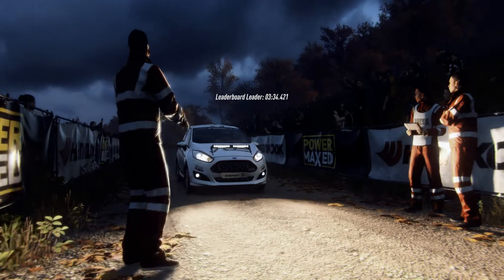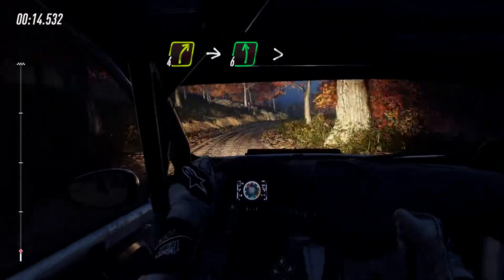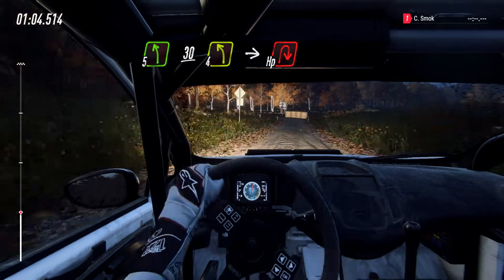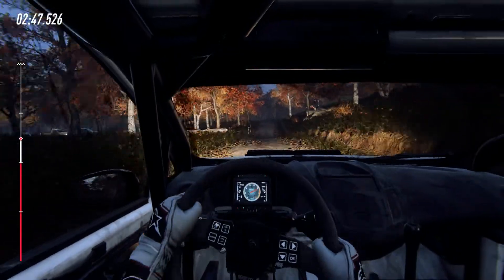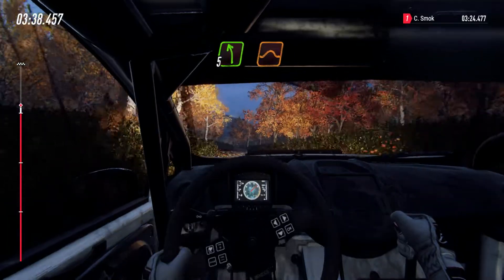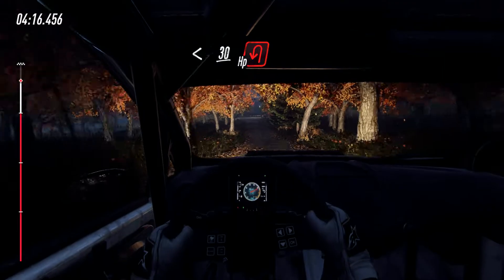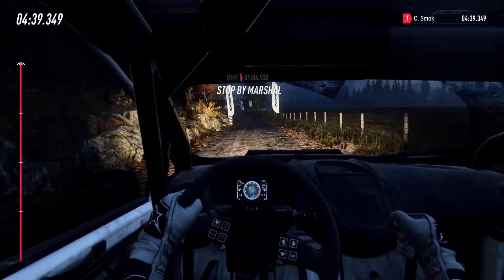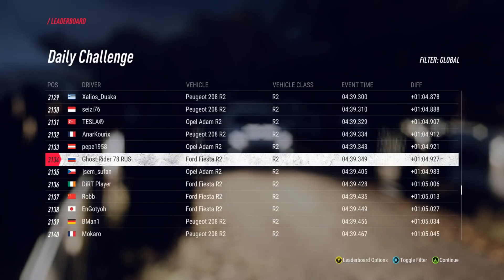Dirt Rally 2.0 USA New England Hancock Creek Burst #1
Dirt Rally 2.0 USA New England Hancock Creek Burst
Ford Fiesta R2